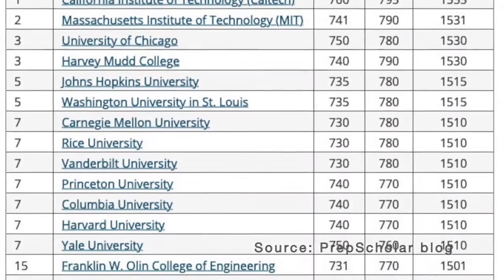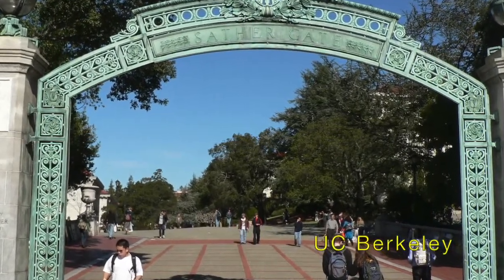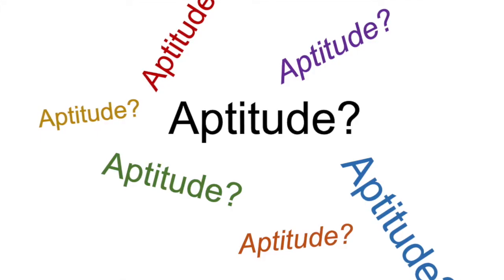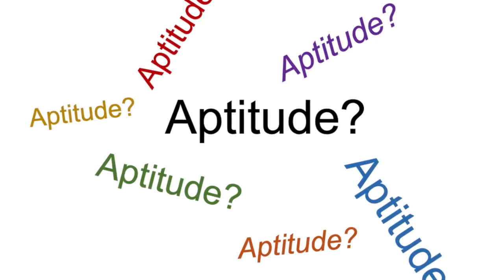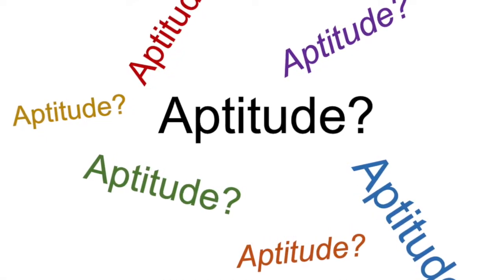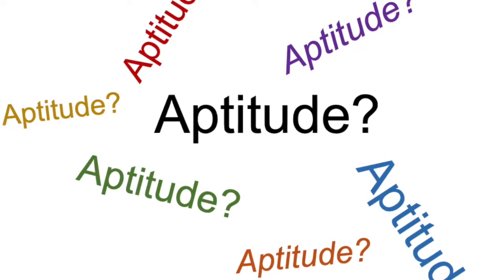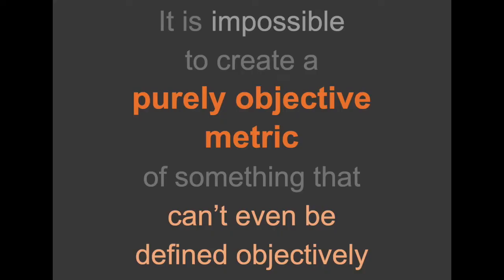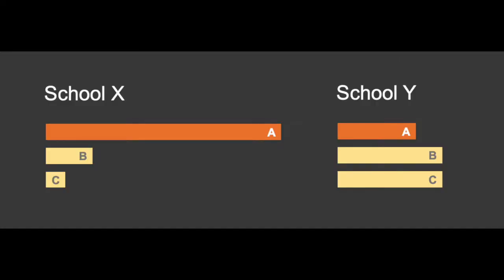The Fight to Topple the SAT. Inside the Black Box. ITBB#11 (louder edit)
[This is the same video as but with louder sound.]

The wolves are knocking at the gates of the University of California. The movement to topple the SAT from the college admission process has been gaining steam. Opponents complain that the SAT is subjective, based on studies showing bias against some subgroups.

How do test designers tackle the problem of test bias? This controversy is about who gets to be subjective. I also speculate on what might happen should the SAT fall. The answer may surprise you.

Further reading: Kaiser Fung, Numbers Rule Your World (McGraw-Hill), Chapter 5.

To experience our uniquely effective learning environment for data science and analytics, join our 2020 Programs at Principal Analytics Prep.

INSIDE THE BLACK BOX
Kaiser Fung keeps you updated on what's new and hot in the fast world of data science.
Design credit: Pat Mifsud